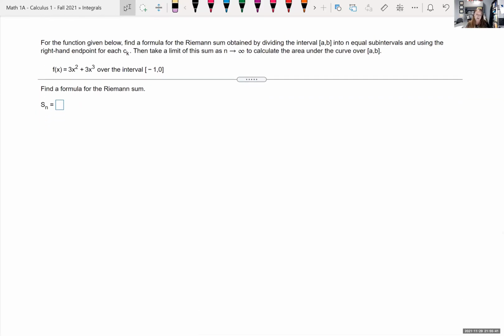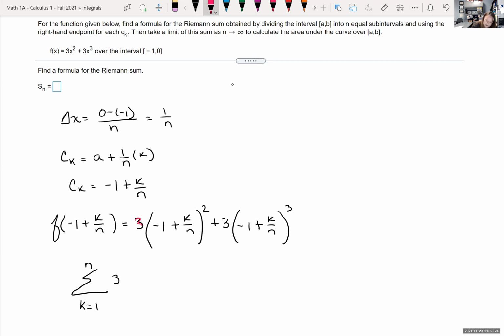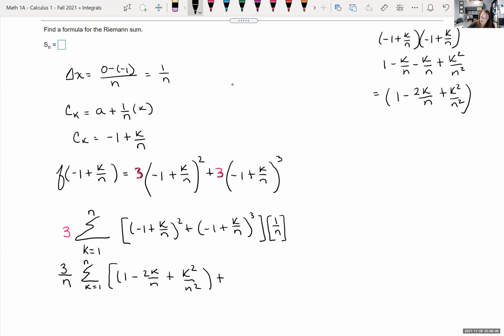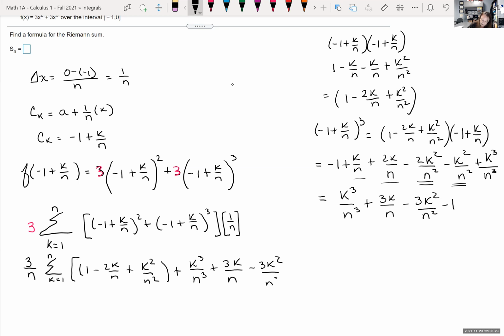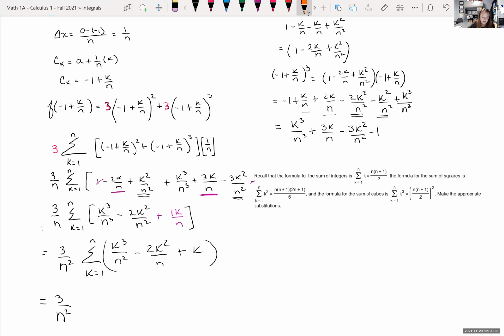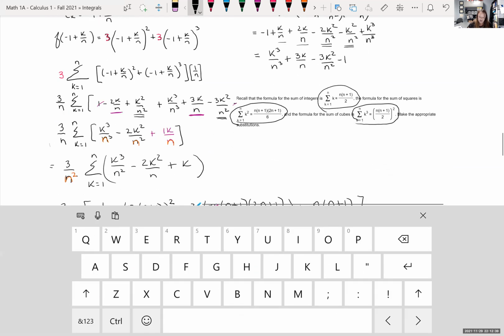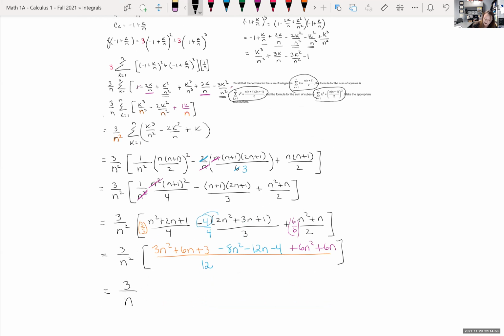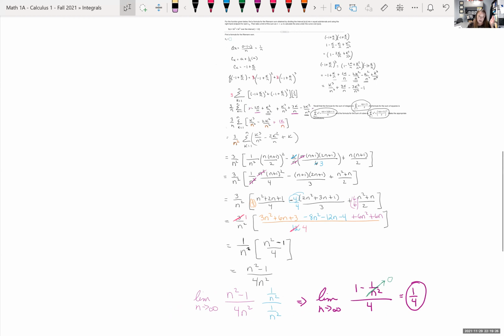Using Riemann Sums to find the area under a curve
In this video we look at an example of using the limit as n goes to infinity of the Riemann sum to find the area under a curve bounded on an interval.